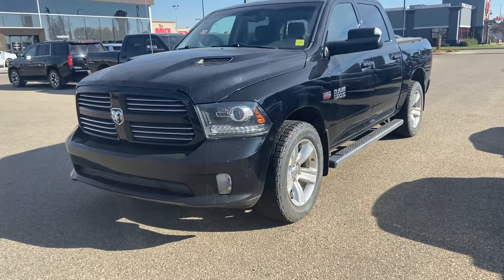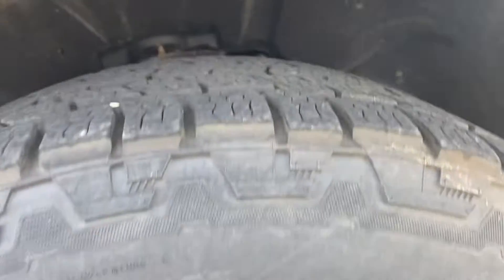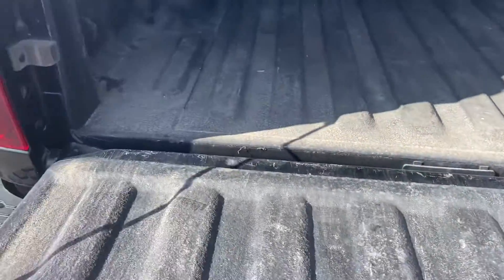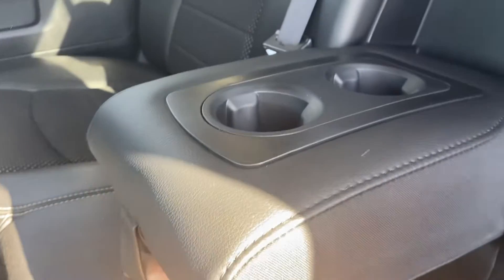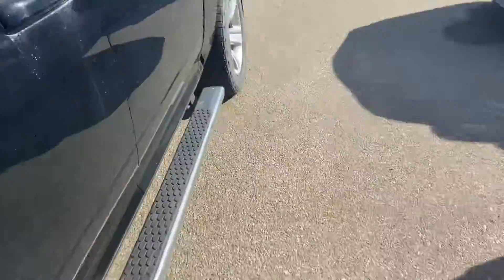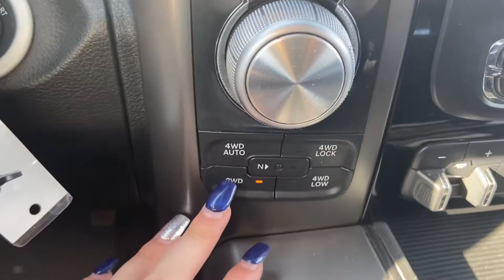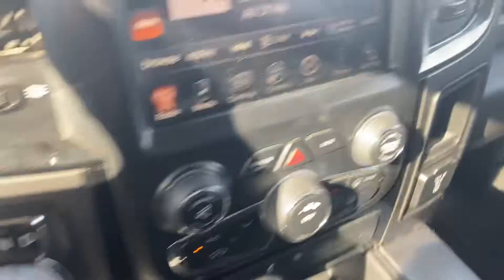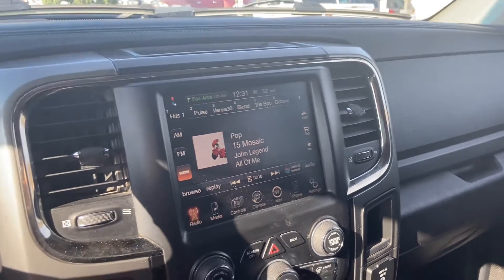2015 Ram 1500 Sport